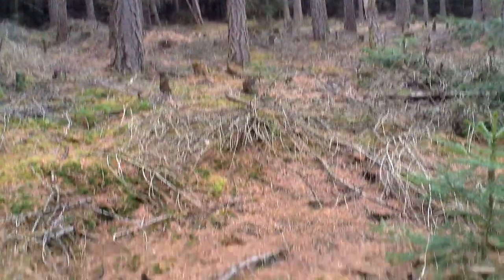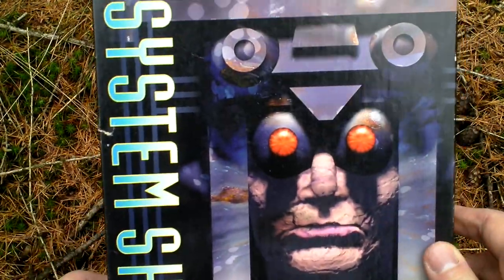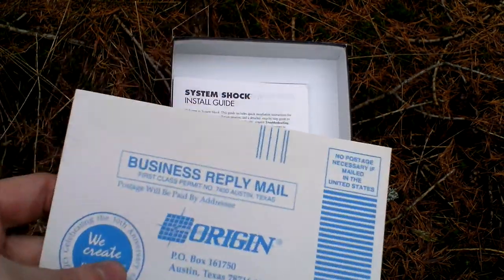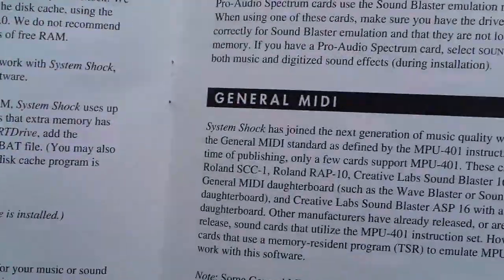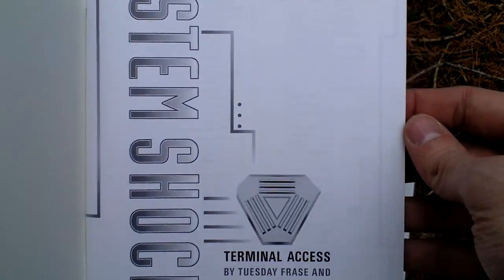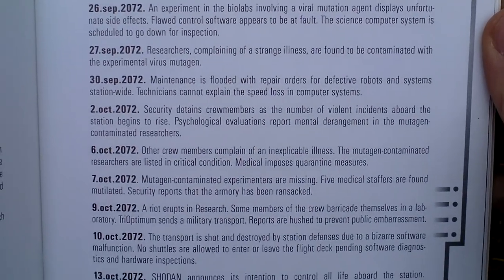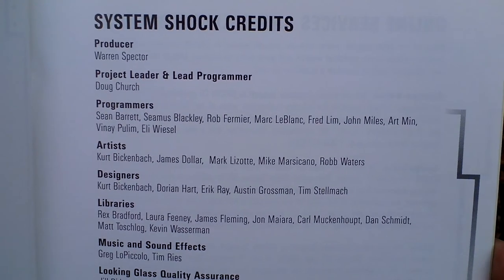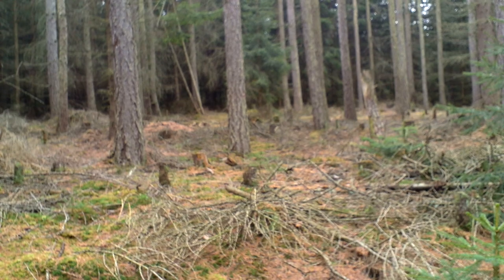System Shock Unboxing (PC) ENGLISH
System Shock

Developer: Looking Glass Technologies, Inc.
Release Year: 1994
Genre: Action / RPG
Platform: PC
Edition: US

mobygames.com: The year is 2072. A hacker from a Saturn colony breaks into computer system of TriOptimum Corporation and gets arrested. He is taken to the Citadel Station, where Edward Diego, a TriOptimum executive, offers to drop all charges against the hacker, as well as grant him a valuable neural implant, if he agrees to hack into SHODAN (Sentient Hyper-Optimized Data Access Network) , the artificial intelligence that controls the station. The hacker removes the AI's ethical constraints and undergoes the promised implant surgery, after which he is put into a six-month healing coma. The hacker awakens into a horrifying reality: with her ethical restrictions removed, SHODAN took control over the station, reprogrammed all robots and machines to suit her needs, and disposed of the crew members by either transforming them into mutants and cyborgs, or killing them outright. Rebecca Lansing, a TriOptimum counter-terrorism consultant, contacts the hacker and informs him of an even more terrifying possible future: SHODAN's plan involves using the station's mining lasers to annihilate all life on Earth. The hacker must explore and traverse the desolate corridors and rooms of the large space station, fighting SHODAN's minions on his way to thwart her maniacal design.